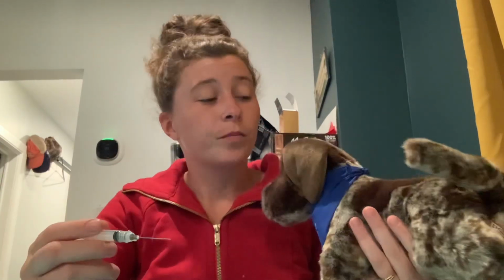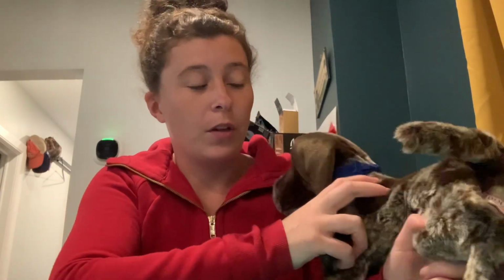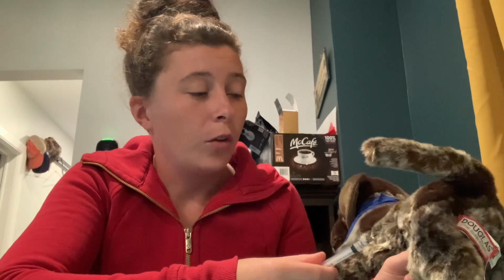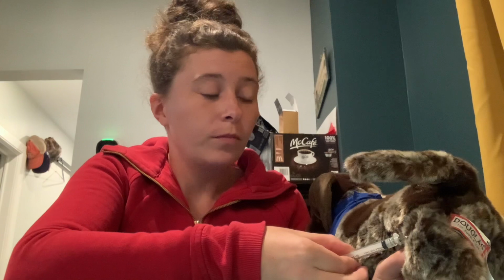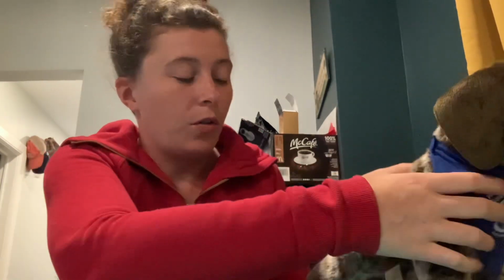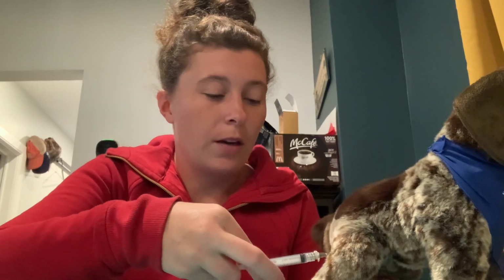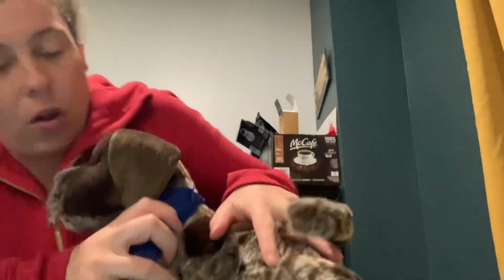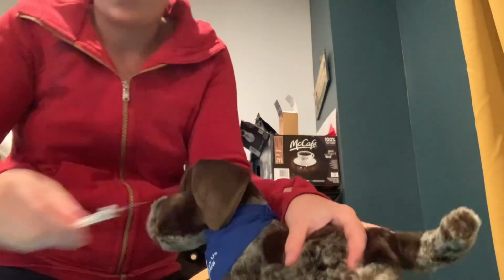Dog IM and SQ